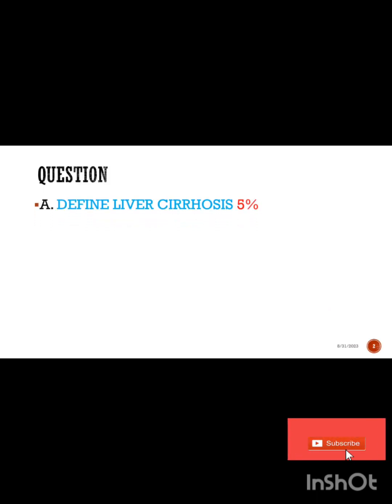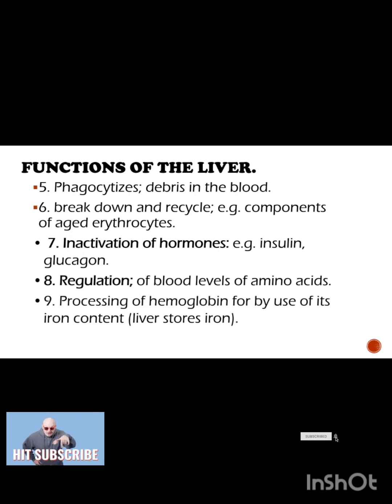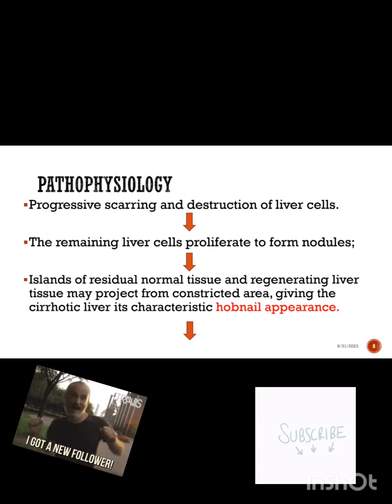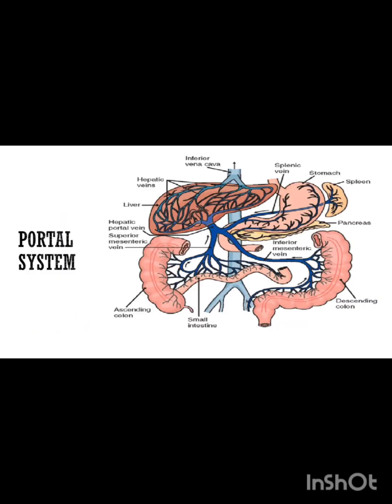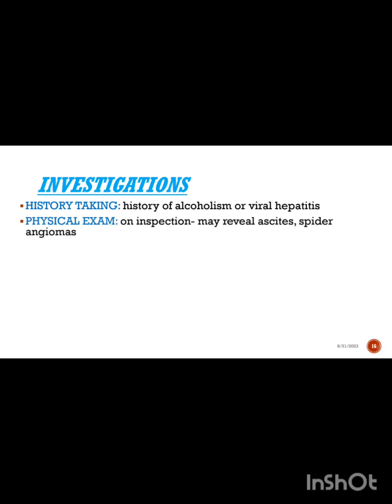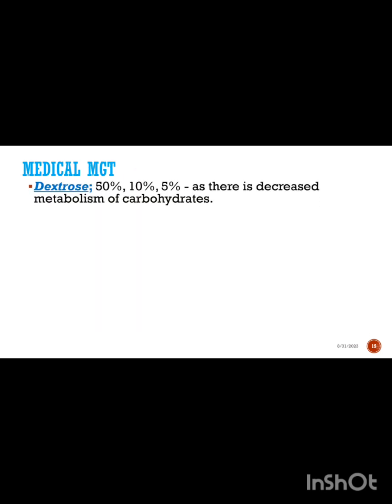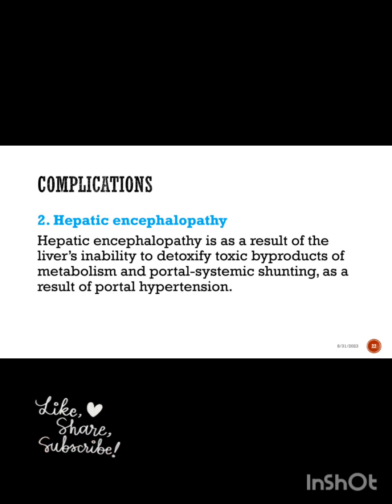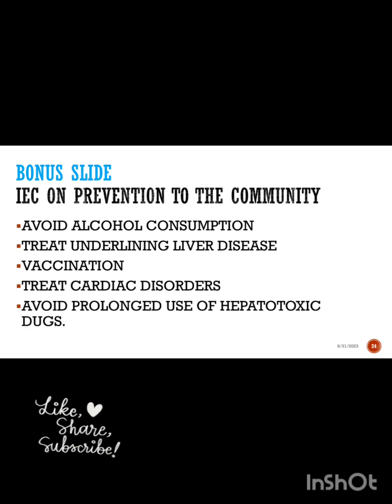LIVER CIRRHOSIS and PATHOPHYSIOLOGY simplified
Musician: @iksonmusic

Musician: @iksonmusic